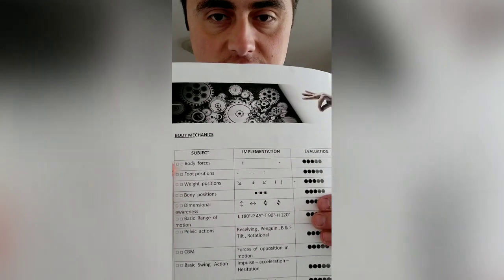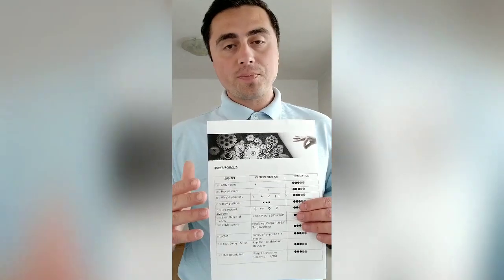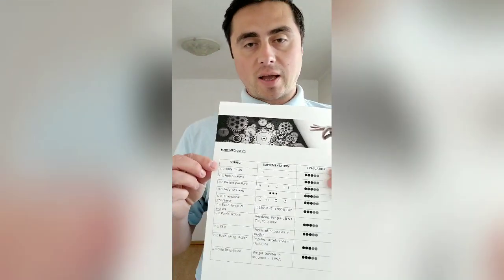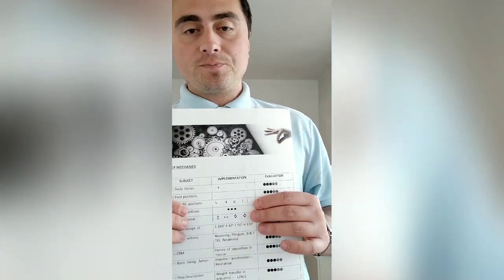First Step - Flexions and Extension